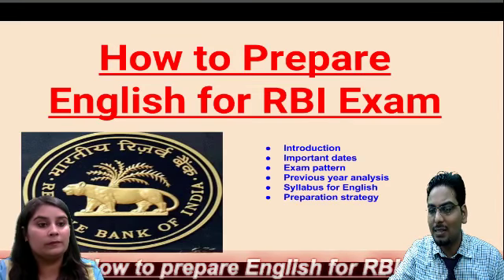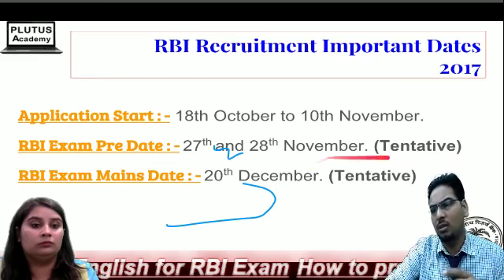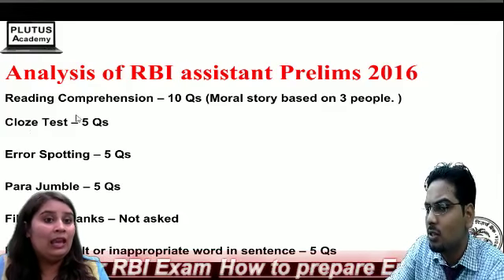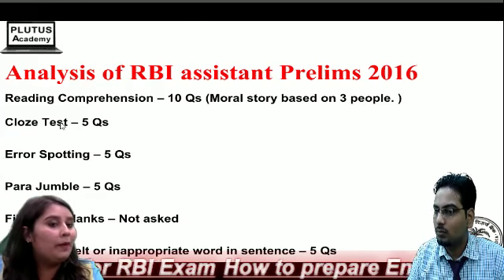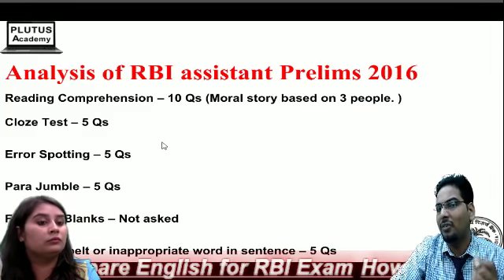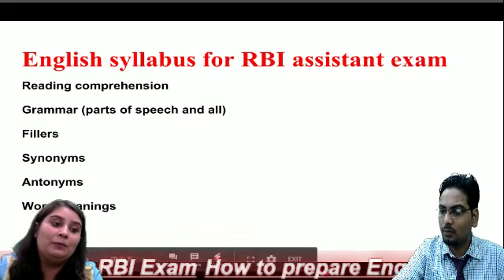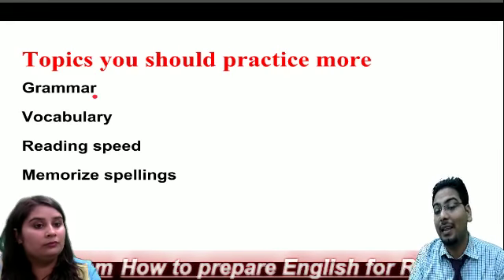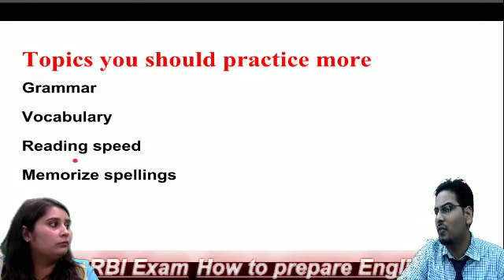How to prepare English for RBI Exam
Important strategy for English Section for RBI Exam